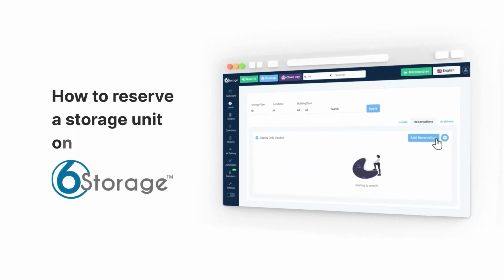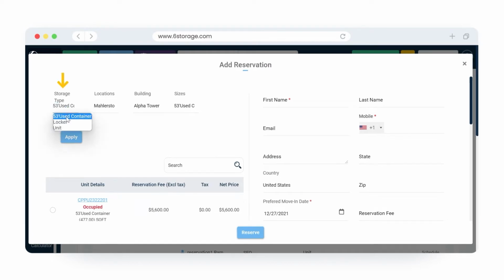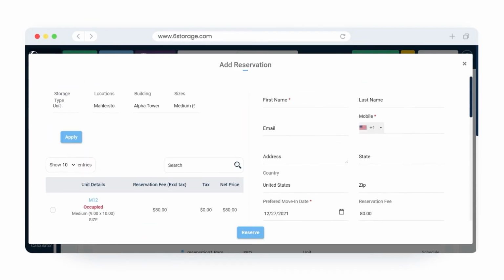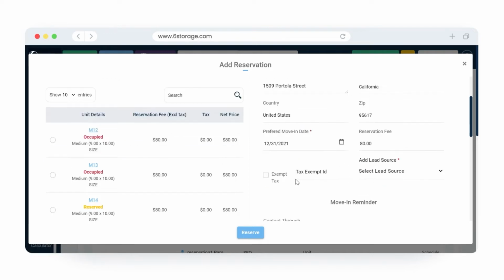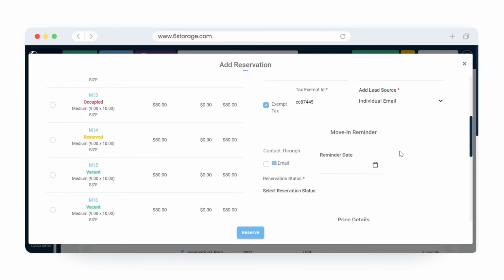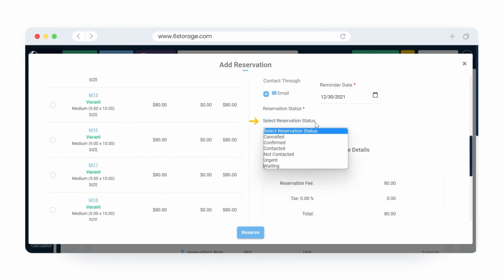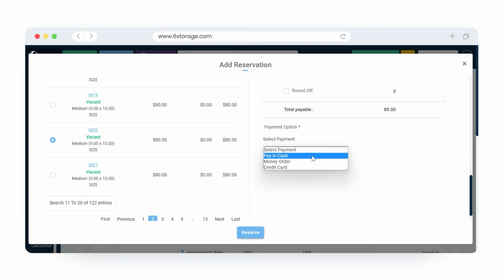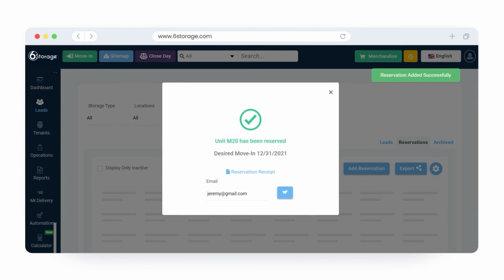How To Make Reservation from the Admin Portal with 6Storage V2 Software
Watch this video to learn about how to make a reservation from the admin portal with 6Storage V2 Software.